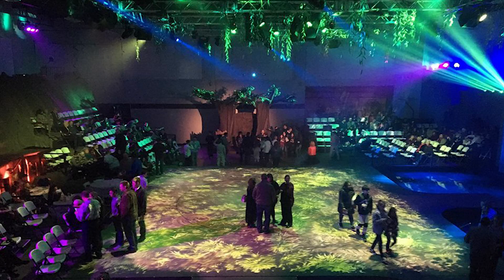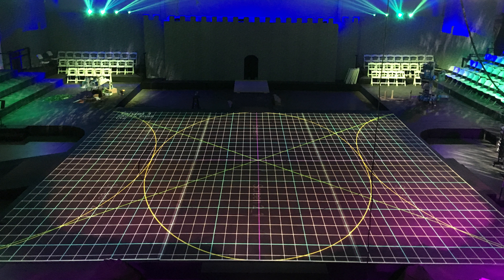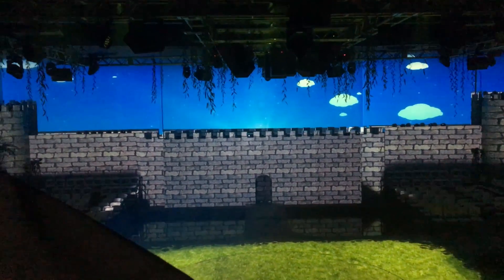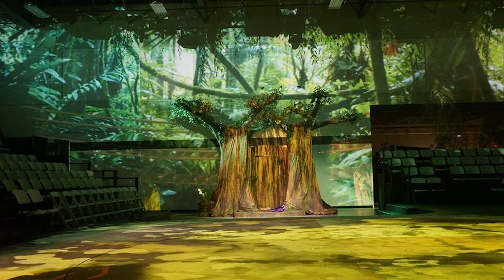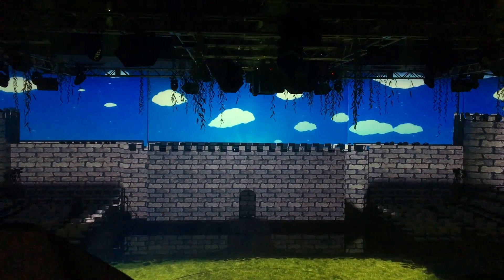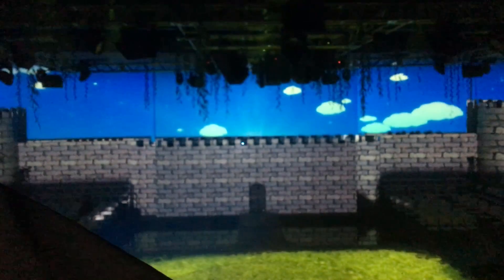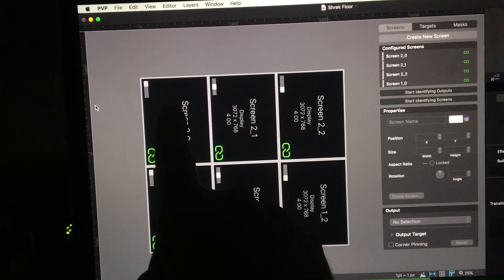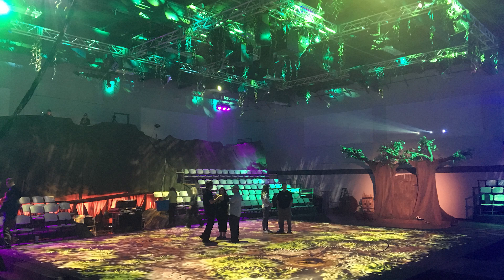PVP3 Theatrical 360 Degree and Floor Projection Walk Through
Fantastic video walk through from Camron Ware and Courtney Ware showing a theatrical install with 360 degree projection along with floor projection using 18 projectors and 3 MacBook Pros running PVP3!